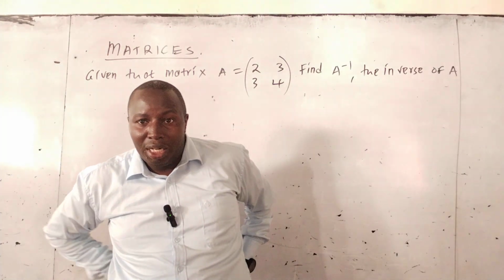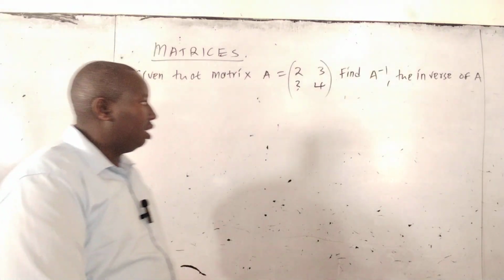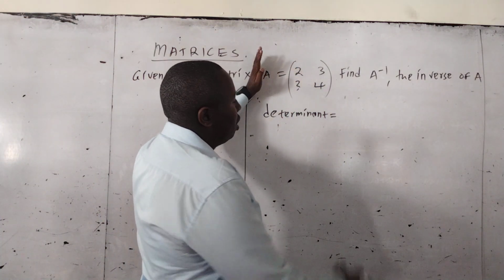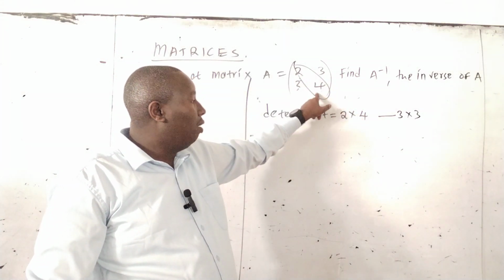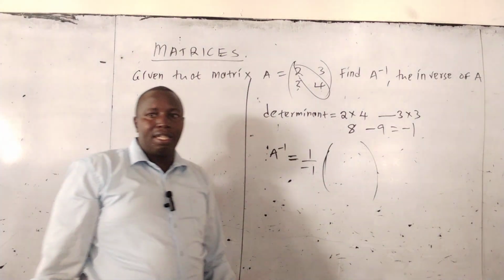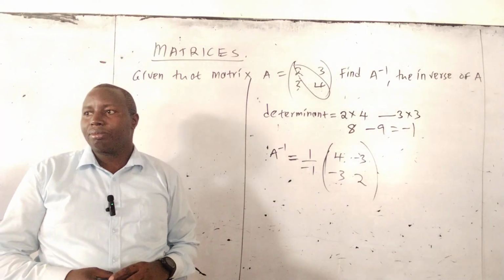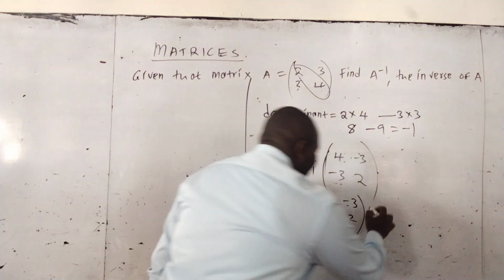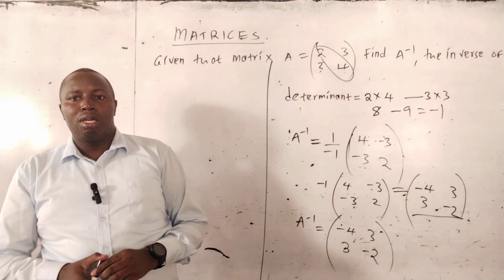FORM 3 MATHEMATICS MATRICES INVERSE OF A MATRIX